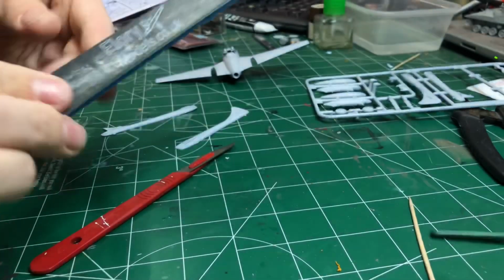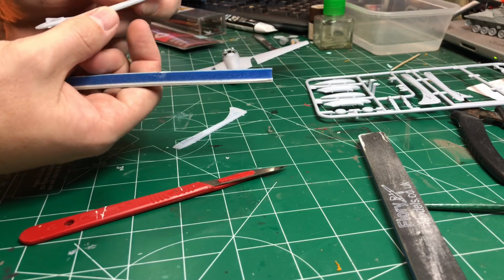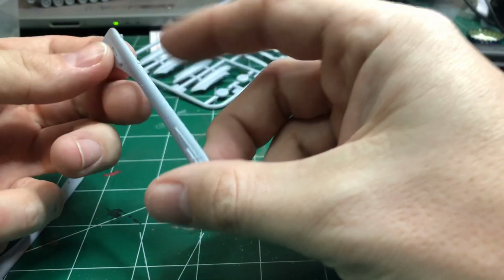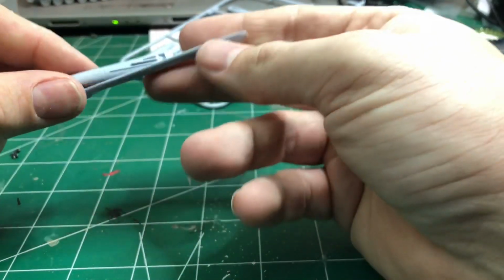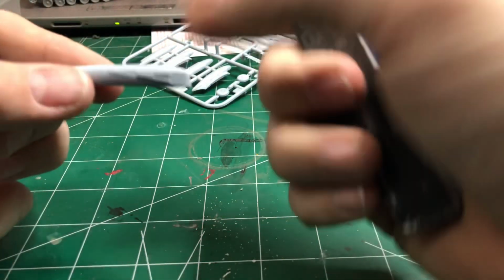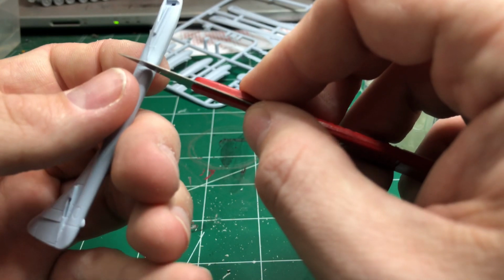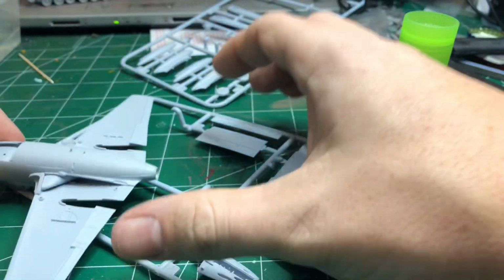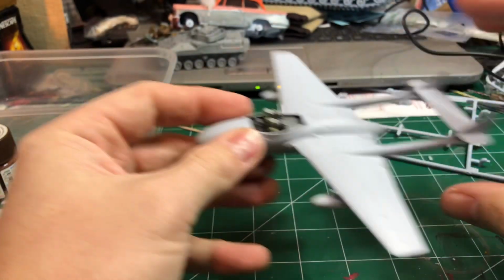1:72 scale airfix vampire part 3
In this episode of the air fix vampire build where the main building of the aircraft has now finished

Here’s a link to our supporters,who we are proud to be partnered  with.
Harrison-Brown Models